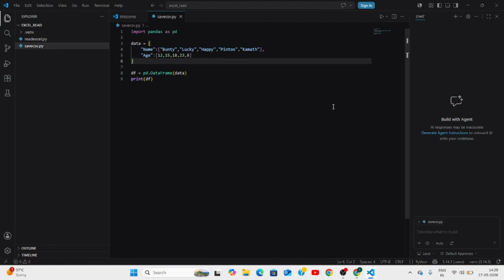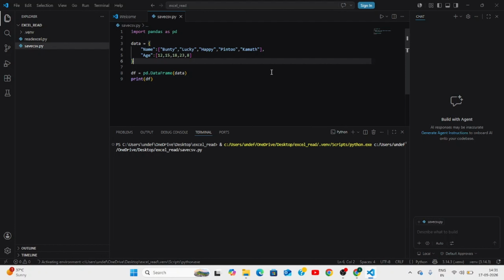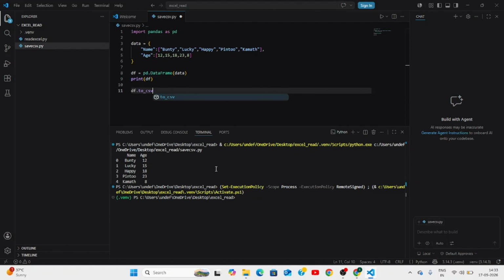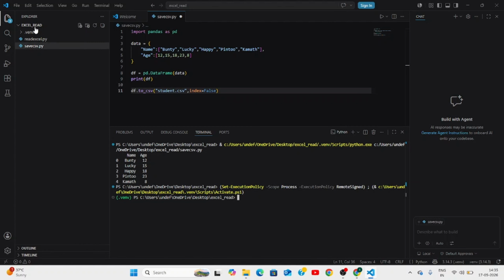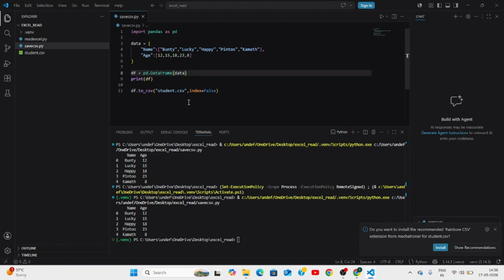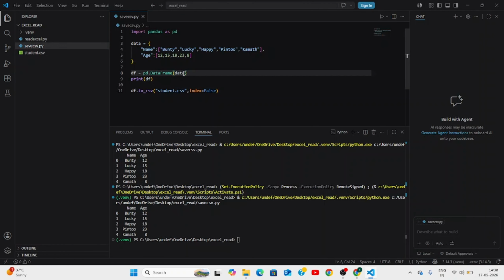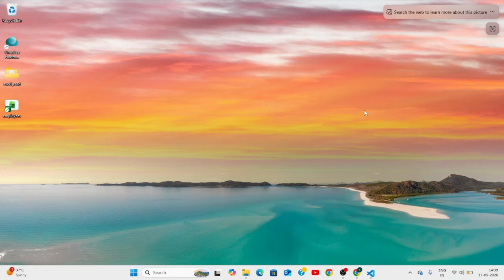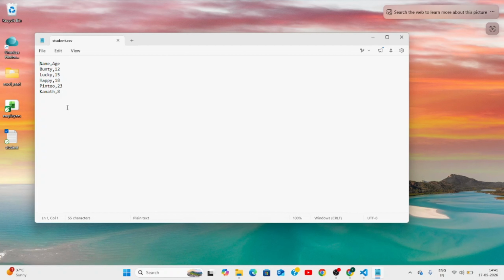How to save a Pandas Dataframe to a csv file in Python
In this tutorial, I will show you how to save a Pandas Dataframe to a csv file in Python.
In this video, I will show you how to use to_csv function to save pandas dataframe to a csv file, I will show you to how to save the csv file in your project folder as well as in any other location you like.

If you find this video valuable then do subscribe to my channel Joey'sTech if you haven't already and share this video with your friends who are struggling with saving pandas dataframe to a csv file in Python.